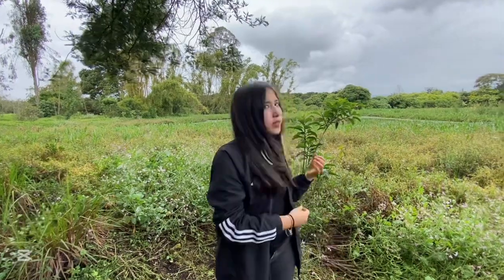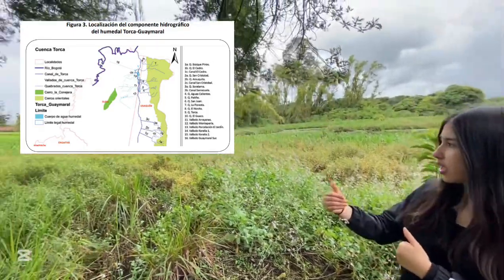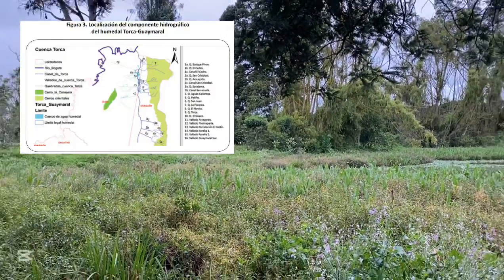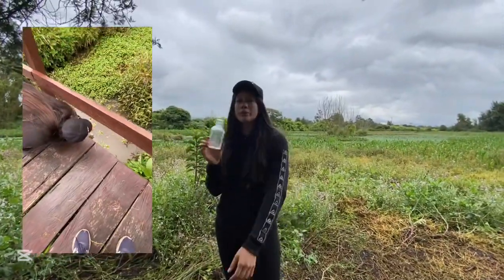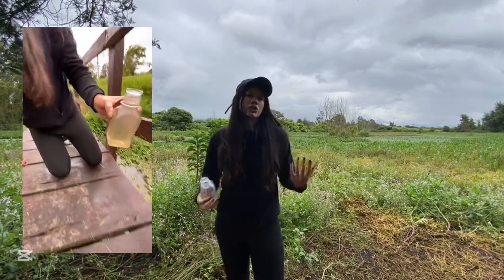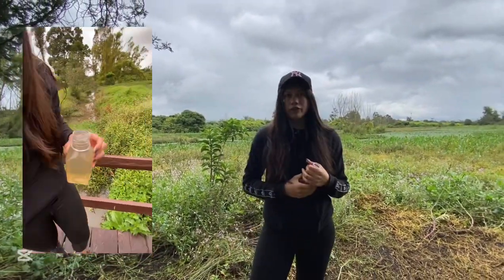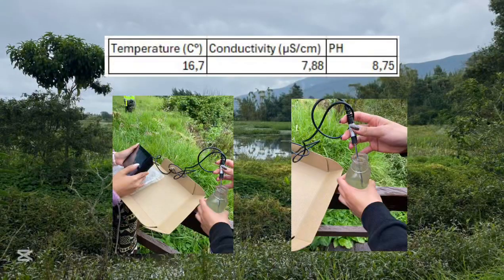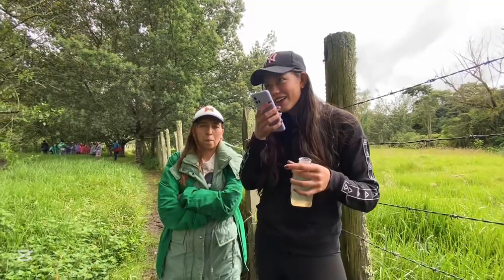video torca wetland - Isabel Ahumada, Valentina Espitia